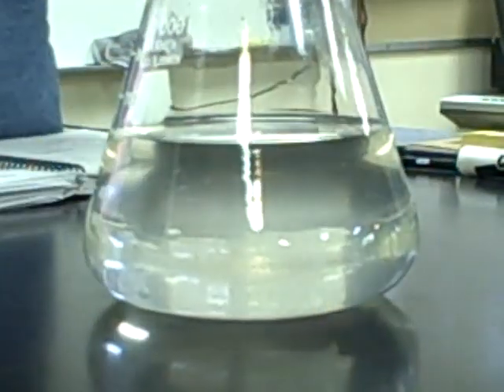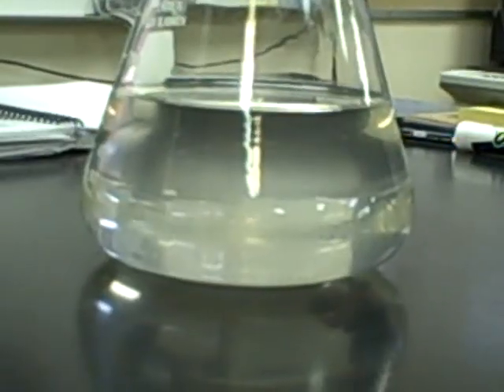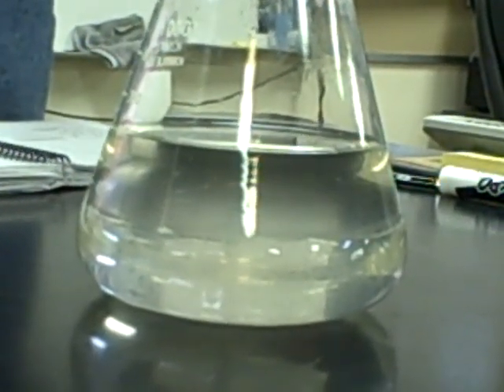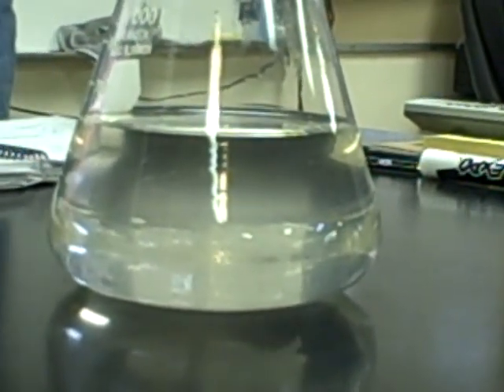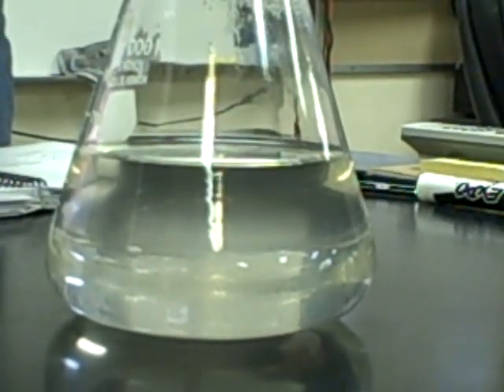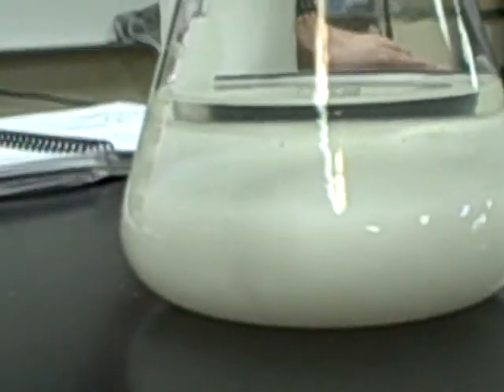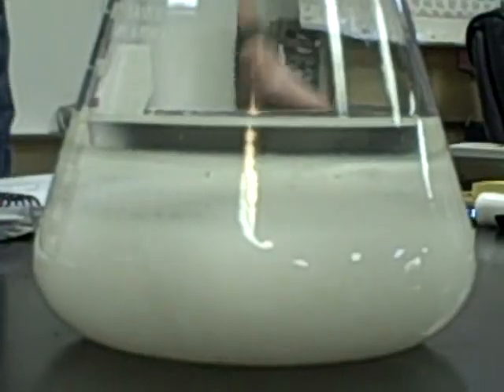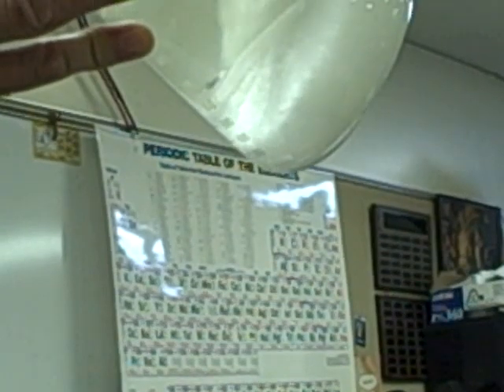Supersaturated Solution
Demo HChem:  A supersaturated solution of sodium acetate.  Seed crystal is added to take solution from supersaturated to saturated state in just a few seconds